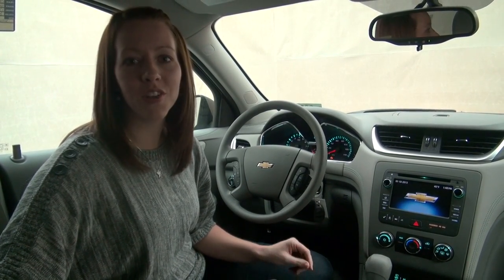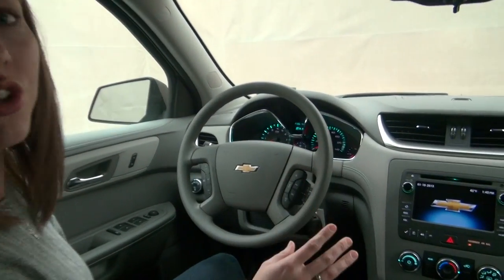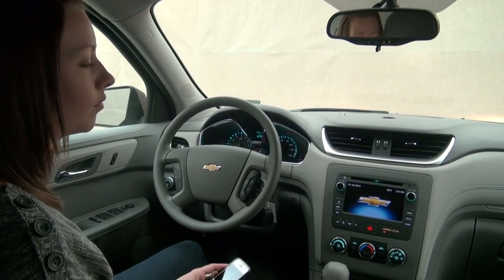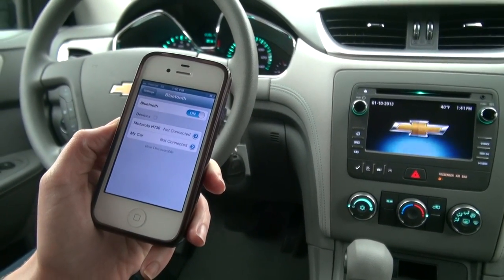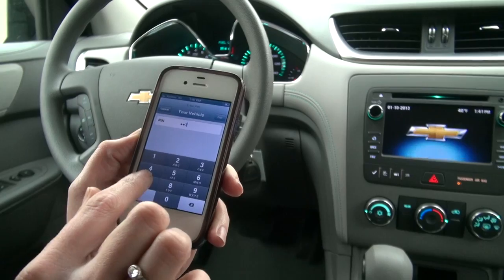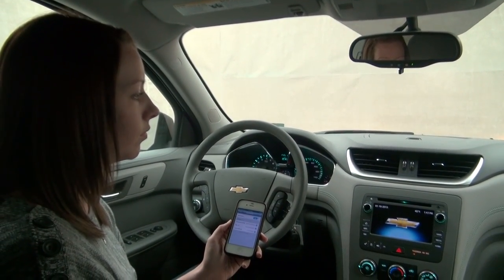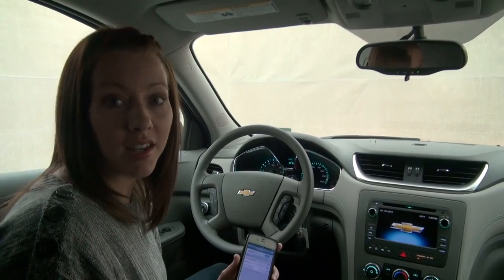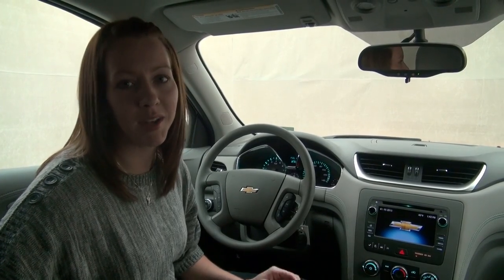Pairing a Bluetooth Phone To Your Car - Chevy Traverse Walk Through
Here we show you how to pair your Bluetooth phone (iPhone in the video) to any GM vehicle that has Bluetooth build in. This work with most GM vehicle including the Chevrolet car and truck line ups of Traverse, Malibu, Impala, Equinox, Silverado and more.